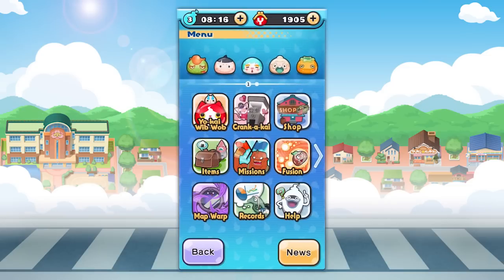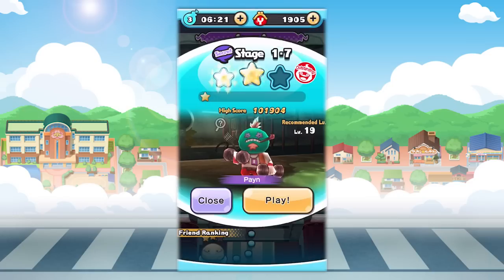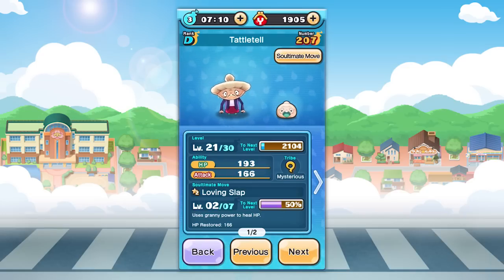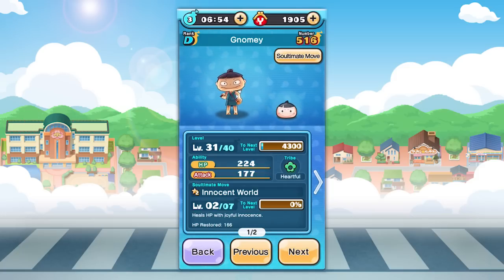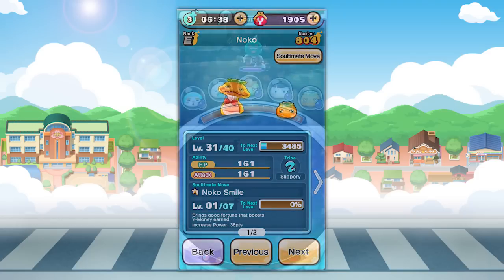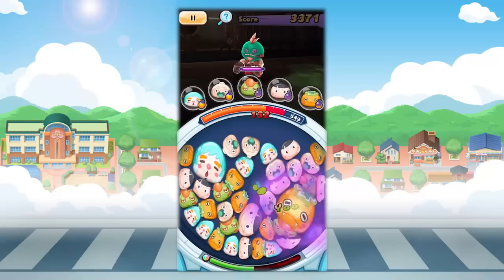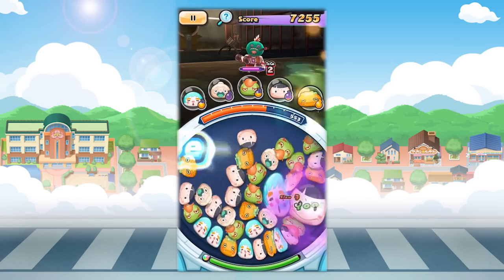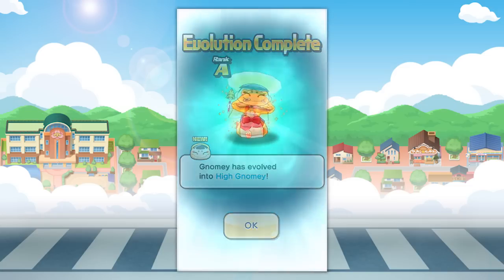YO-KAI WATCH Wibble Wobble - Evolution Potential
Hey everyone! Today we're going to go on a trip with all of our potential evolution Yo-kai.